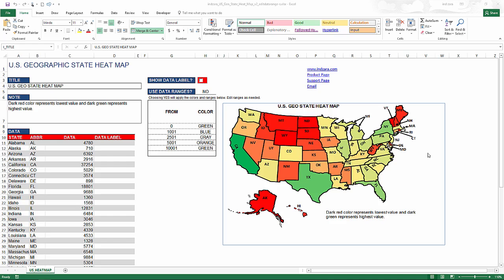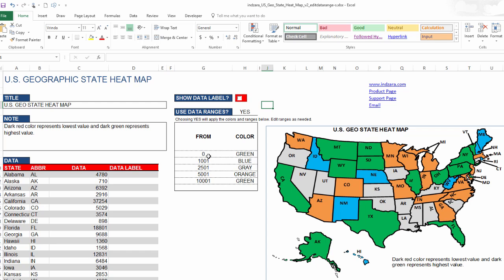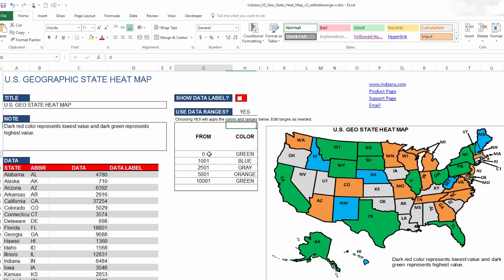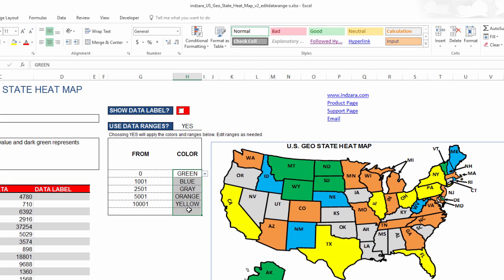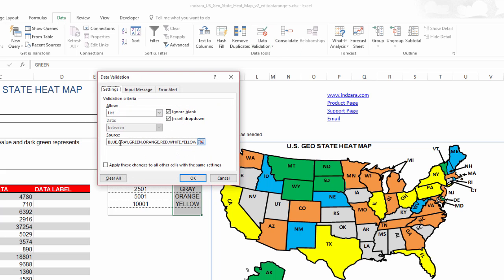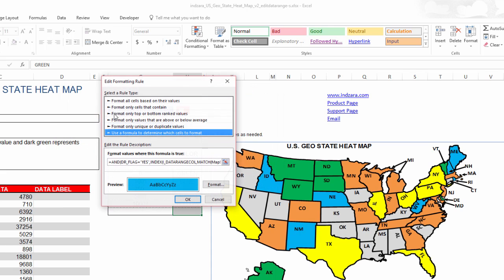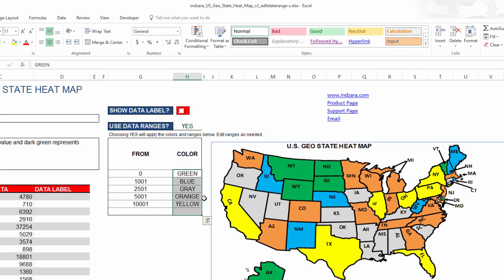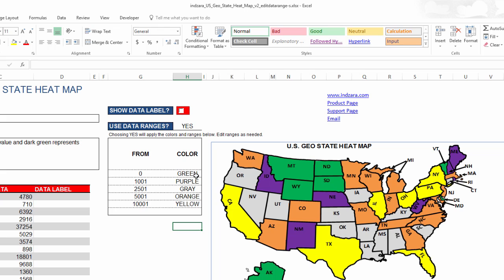U.S. Geographic State Heat Map - Excel Template - Changing Colors By Data Ranges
In this video tutorial, I demonstrate how to change the colors used by data ranges in the U.S. State heat maps. We will be using the U.S. State Heat Map Excel template which can help create instant U.S. state heat maps in Excel.

FEATURES OF THIS EXCEL TEMPLATE

Instant Heat maps in Excel
Print or Save as PDF
Copy Heat map and paste it in other applications such as PowerPoint and Word
Accepts State full names as well as standard abbreviations
By default creates gradient scale heat map. You can also customize by selecting 6 different data ranges and choosing custom colors (from 7 different colors)
Displays data labels (that can be different from the data) on the map
Customize title and note as needed
Works in Excel for Windows (2007 and above (2010, 2013, 2016) and Excel for Mac (2011, 2016)